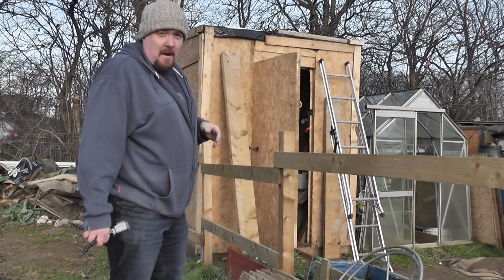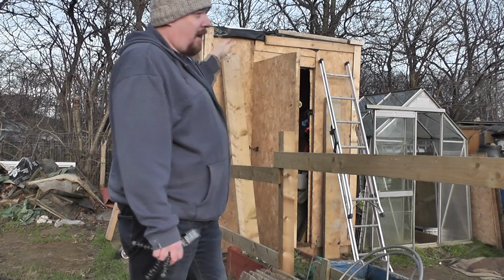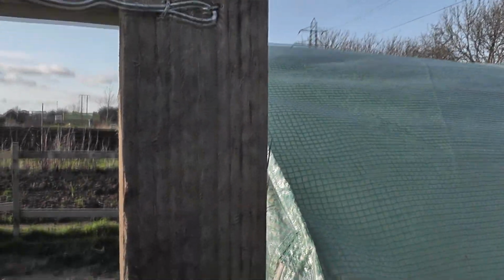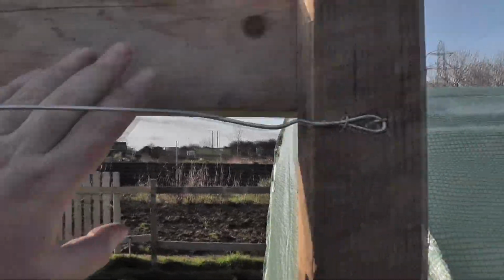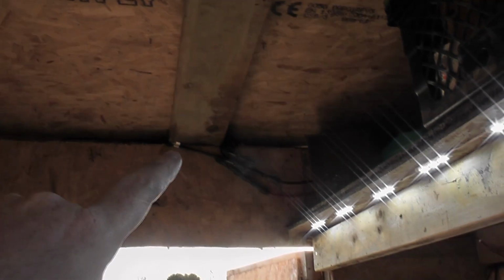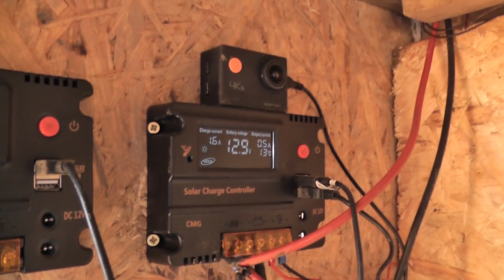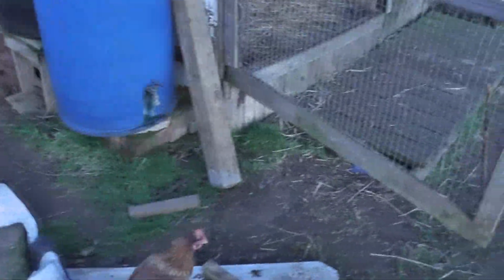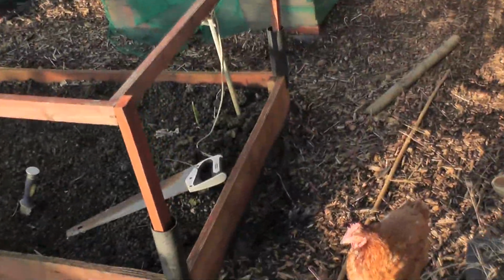How To Build A Pea Frame, and a Quick Plot Tour and Inside the Shed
In This Video I show you how ive built a pea from for my second attempt at growing peas this coming season.
Here is a list of products I regularly use on the allotment:

Digging Spade (if I’m feeling Flush however I normally buy mine from car boot sales)
Earth Moving Shovel, the reason I use this one is it has a long handle which is ideal for the taller among us
The Small Green Handled too li use is no longer available as Homebase is no longer out there however this is the closest thing I can find and the replacement I would buy if the one I have breaks or goes missing
WOLF-Garten Handle
WOLF-Garten Small Handle
WOLF-Garten Soil rake Head
WOLF Garten Soil Mill/Cultivatior (I use this A LOT)
WOLF-Garten Push Pull Weeder
WOLF-Garten – Draw Hoe
WOLF-Garten Double hoe
WOLF-Garten Soil Grubber
MY ABSOLUTE BEST BUY my Felco Model 2 Secateurs
Soft Coated Twist Tie
Plant Levels (the orange ones)